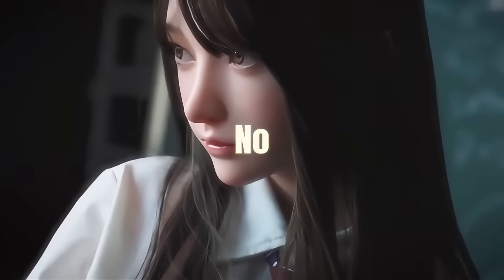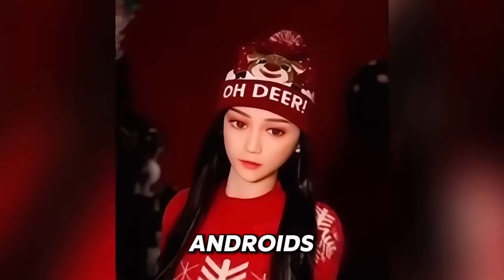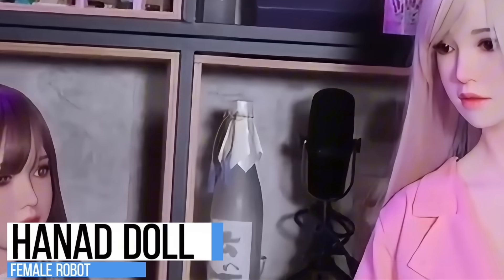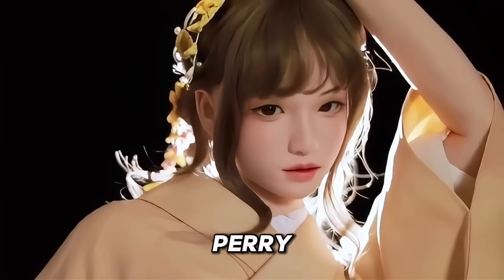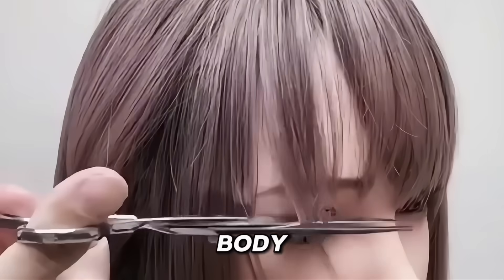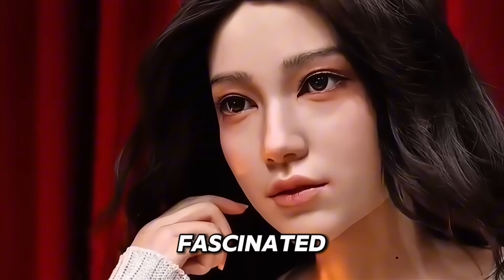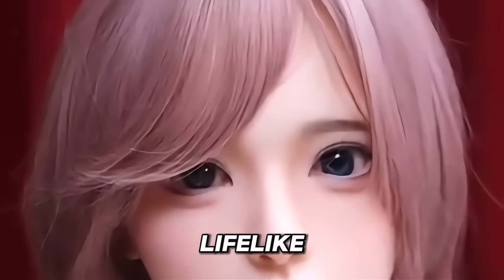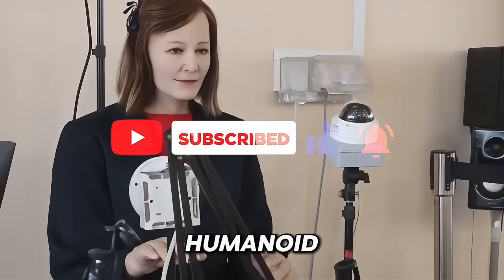New $2000 Female ROBOTS from China — They Are REALLY Humanoid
THE INNOVATION GOAT

In this video, we go over China robots and humanoid robots. These robots feature realbotix aria and advanced technology.